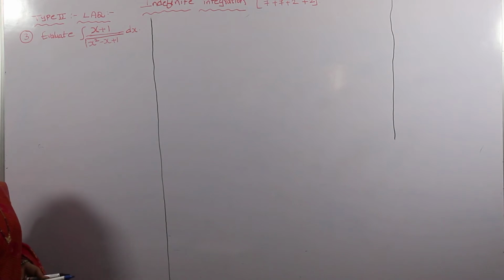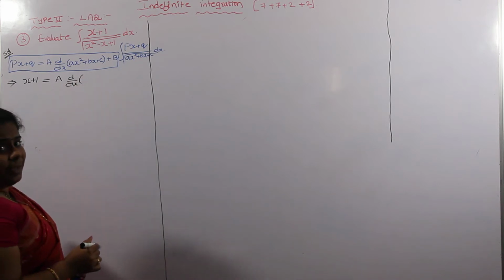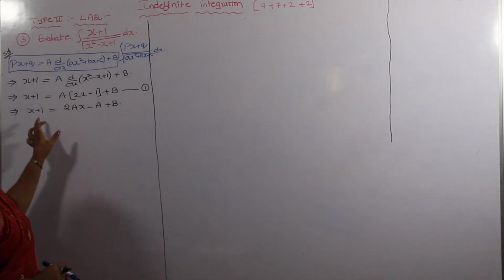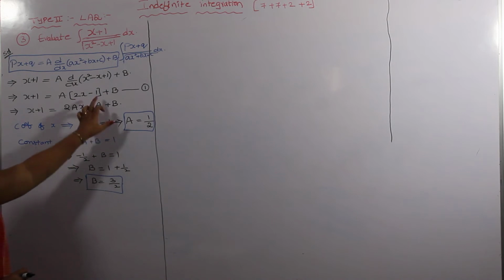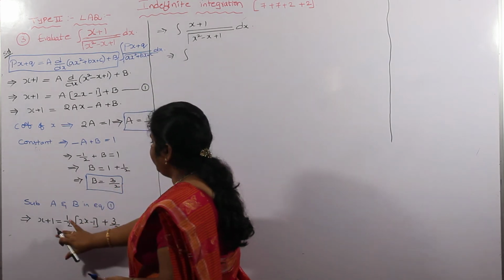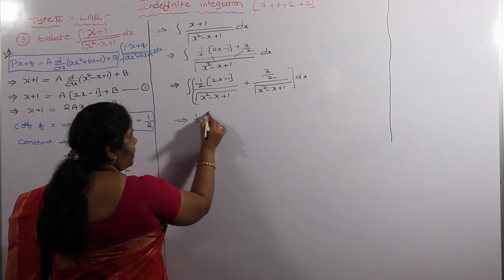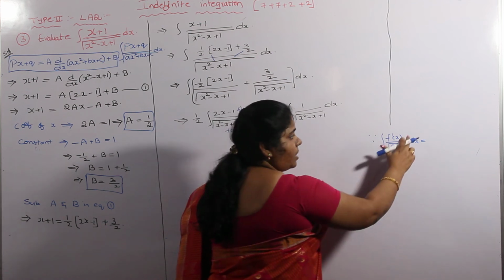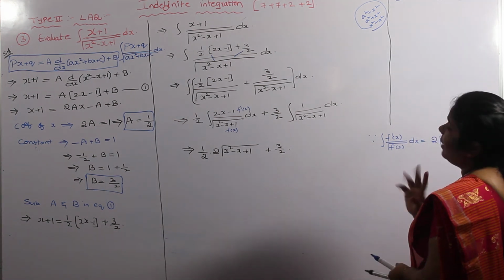INTER II YEAR - INDEFINITE INTEGRATION - LAQ3 - PART1